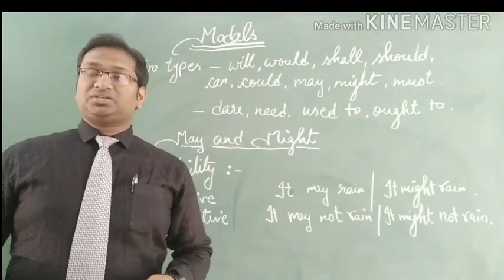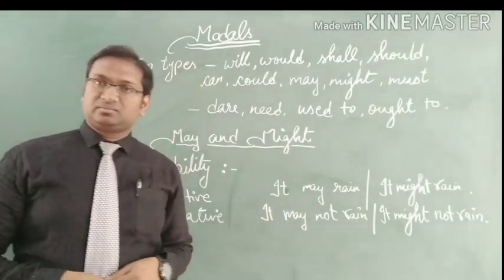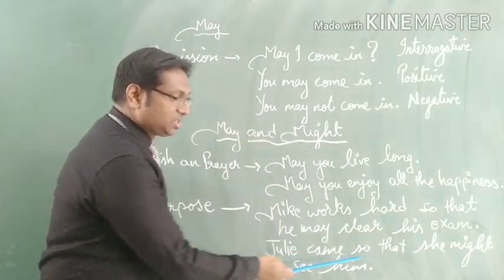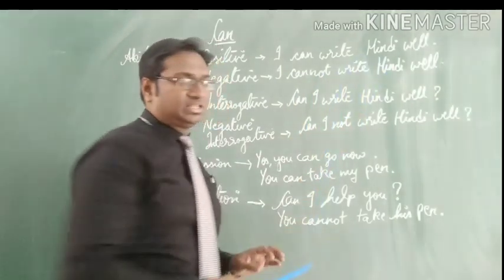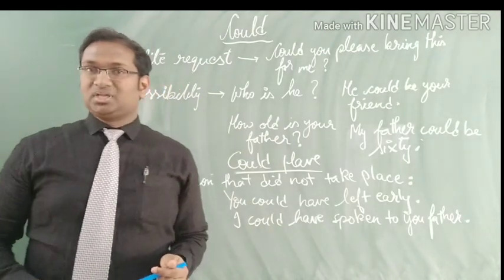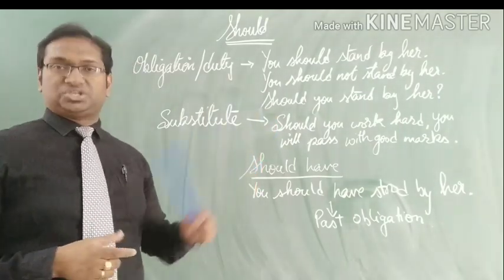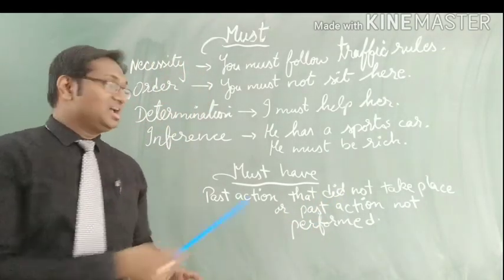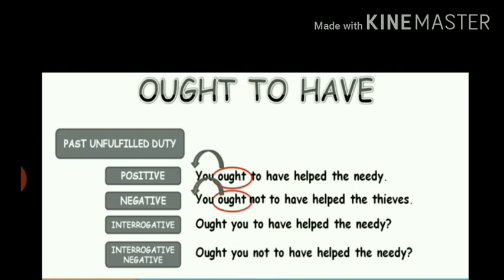Primary Auxiliaries and Modals Part 2 by Mr. Anuj Cutting